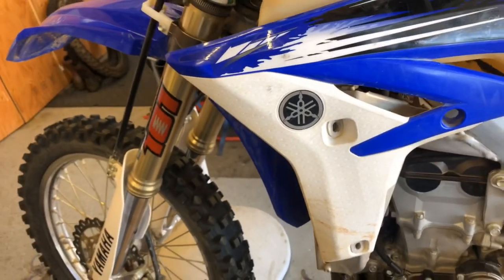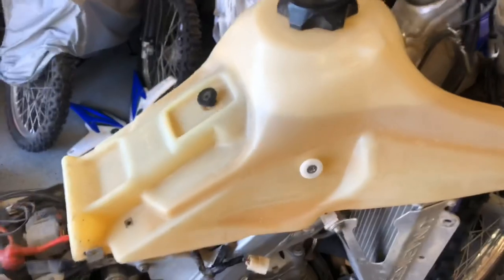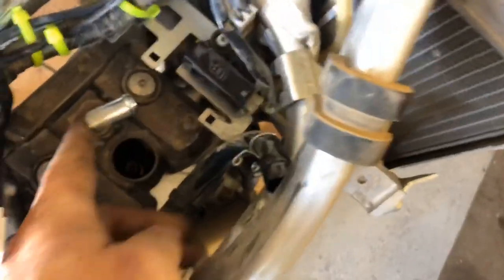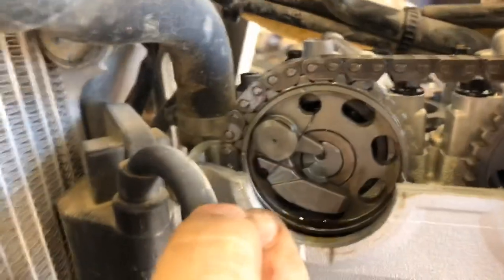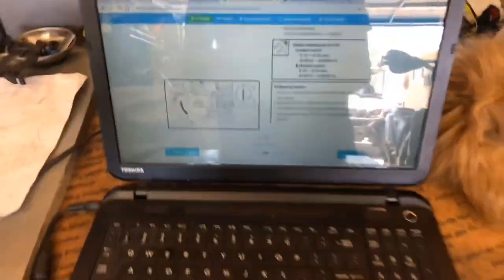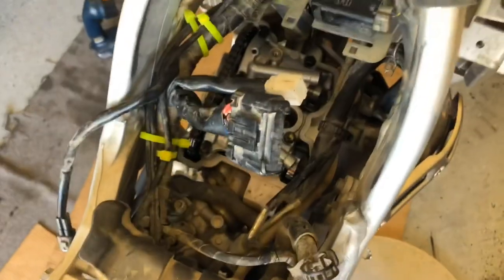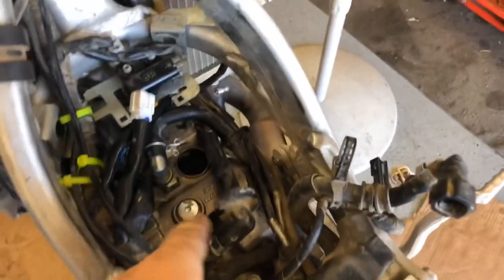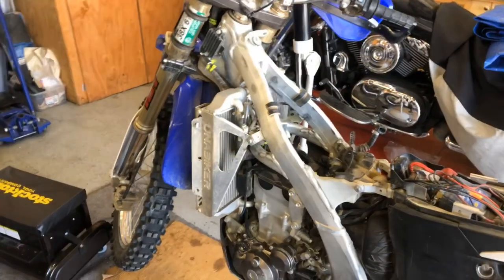2012-2015 Yamaha WR450F Valve Clearance Check Procedures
Doing a bit of basic maintenance on a 2012 Yamaha WR450, the valve clearance check is something that anyone can do if you have a bit of patience and a basic set of tools.  Don't be afraid to try to work on your own machine.  You got this!!